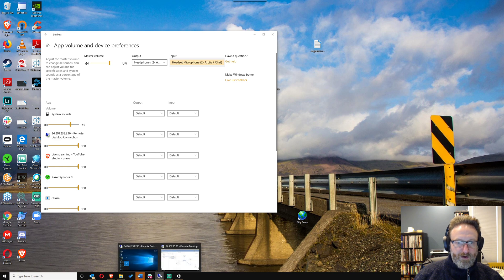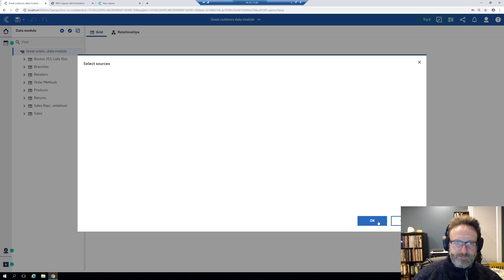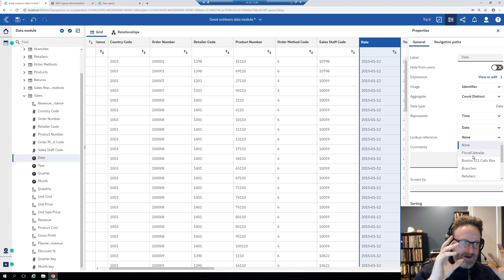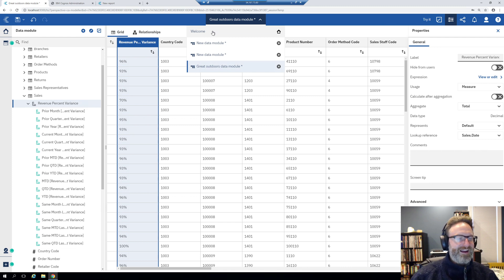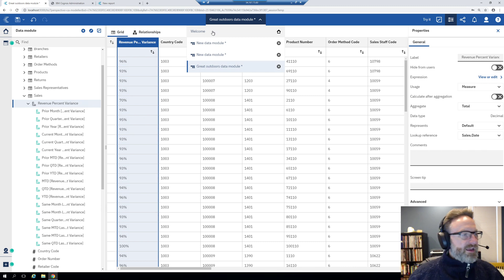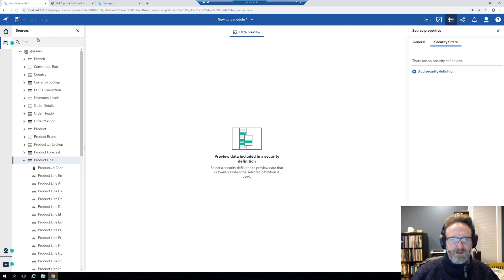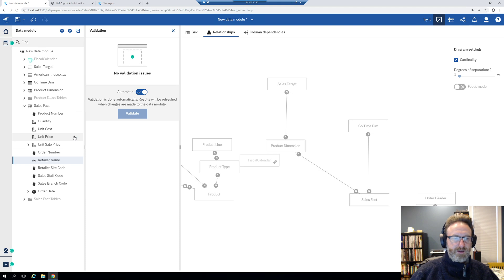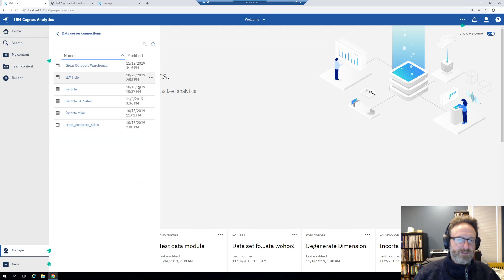All About Data Modules (Part 2)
Join Cognos architect Ryan Dolley as we explore the epic awesomeness of 11.1.4 data modules.